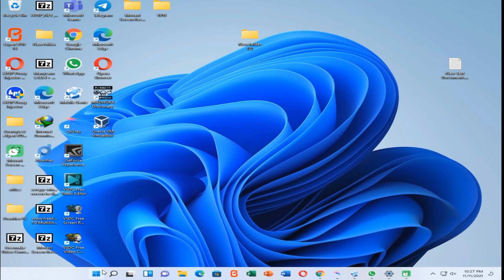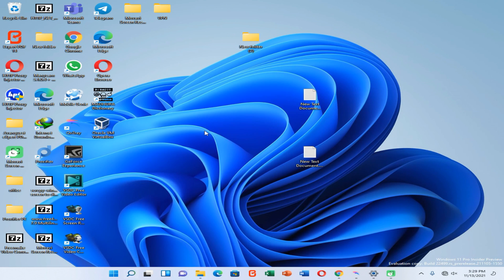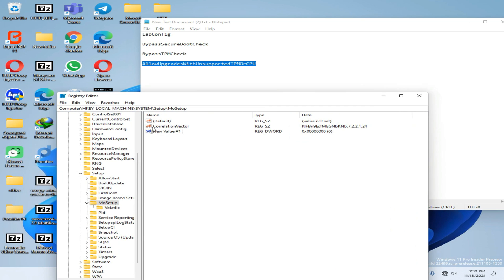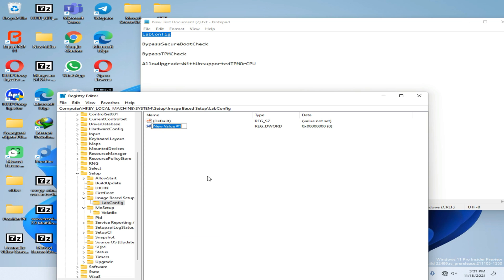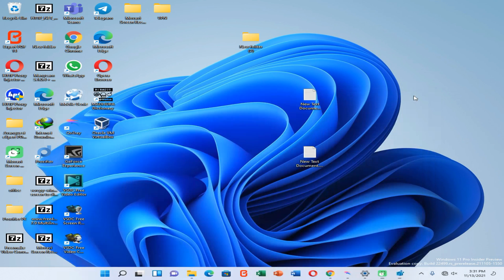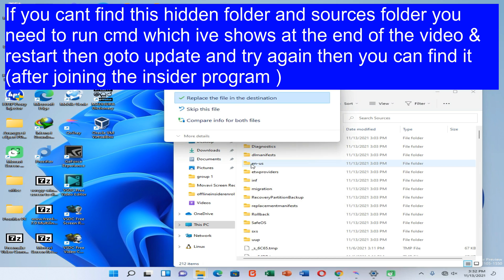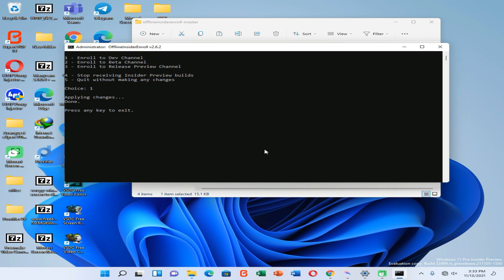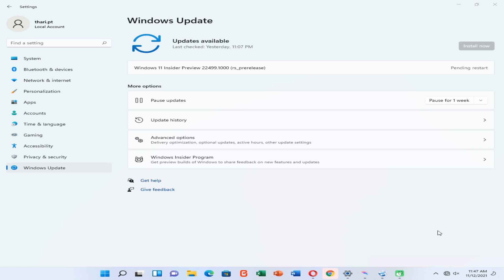Update errors fix win 11 | Windows insider program minimum requirements not available error fix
00:00 - Explanation
00:39 - Fixing all update errors of windows 11
04:10 - Windows insider program minimum requirements not available error fix
04:43 - Proofs

Windows 11 Insider Preview 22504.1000 (rs_prerelease) update error fix
Windows 11 Insider Preview 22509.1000 (rs_prerelease) update error fix
Windows 11 Insider Preview 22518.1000 (rs_prerelease) update error fix
Windows 11 Insider Preview 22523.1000 (rs_prerelease) update error fixed
Windows 11 Insider Preview 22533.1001 (rs_prerelease) update error fix
Windows 11 Insider Preview 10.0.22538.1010 (rs_prerelease) update error fix
Windows 11 Insider Preview 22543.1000 (rs_prerelease) update error fix
Windows 11 Insider Preview 22557.1 (ni_release) update error fix
Windows 11 Insider Preview 22563.1 (ni_release) update error fix
Windows 11, version 22H2 Insider Preview 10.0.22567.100 (ni_release) update error fix
Windows 11, version 22H2 Insider Preview 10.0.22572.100 (ni_release) update error fix
Windows 11 Insider Preview 22579.1 (ni_release) update error fix
Windows 11 Insider Preview 22581.1 (ni_release) update error fix
Windows 11 Insider Preview 22593.1 (ni_release) update error fixed
Windows 11, version 22H2 Insider Preview 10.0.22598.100 (ni_release) update error fixed
Windows 11 Insider Preview 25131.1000 (rs_prerelease) update error fix

If you facing this problem on further updates you need to again replace the .dll file into that folder which I've guided in the video

Windows 11 Insider Preview Dev Build 22499 (rs_prerelease)
Announcing Windows 11 Insider Preview Build 22499
Windows 11: How to safely install the new Insider Preview build
will windows 11 insider preview update to full version
how to remove windows 11 insider preview update
how to update windows 10 insider preview
is windows 10 insider preview stable
how to remove insider preview windows 10
windows 11 insider preview bugs
windows 11 latest build download
windows 11 release preview channel
is windows 11 free
windows insider blog
windows 11 insider preview release date
windows 10 updates fail to install
windows 11 update error 0xc1900101
windows 10 update problems 2020
latest windows 10 update problems 2021
windows insider blog
is windows insider program safe
windows 10 installation error
windows 10 update fix tool
feature update to windows 10 version 20h2 failed to install 0xc1900101